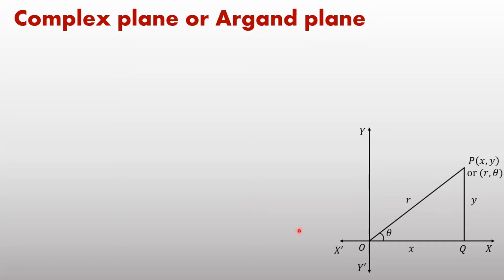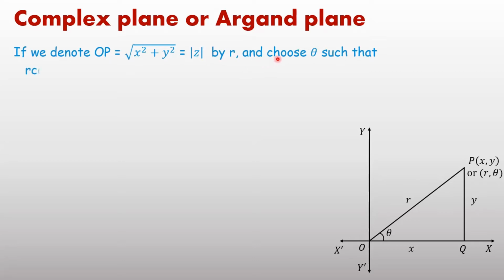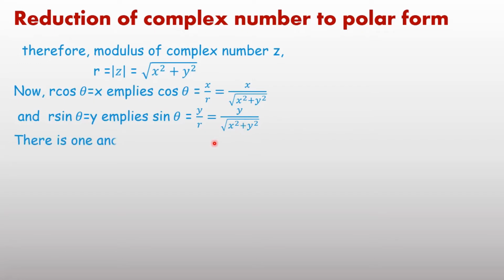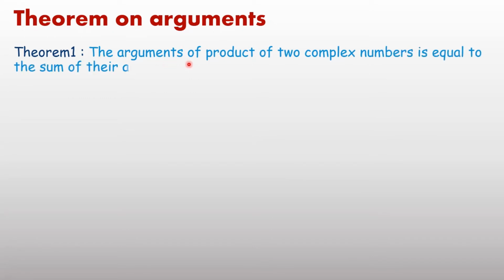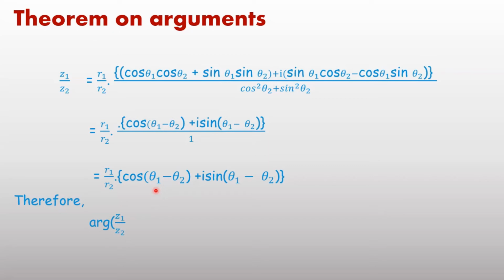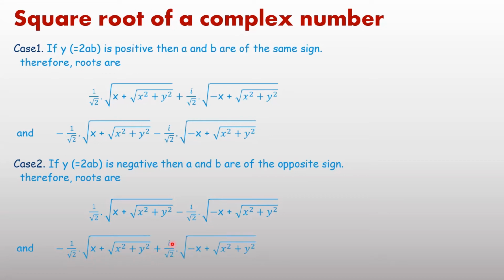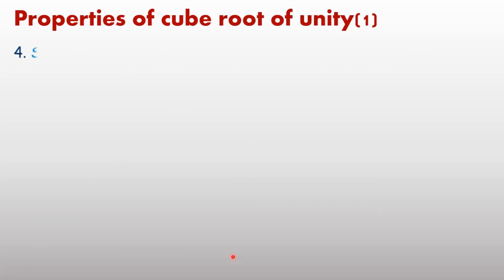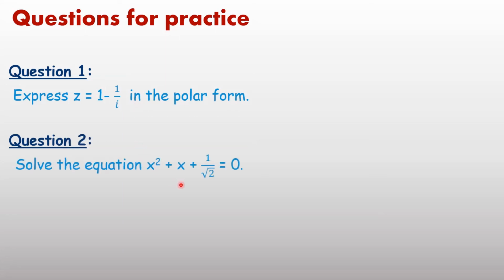Polar representation of Complex Numbers - Complex Numbers and Quadratic Equations - Class 11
Topics covered in the video are:
Complex plane or Argand plane,
Reduction of complex number to polar form,
Argument or Amplitude of complex number,
Theorems on arguments,
Square root of a complex number,
Cube root of unity(1),
Properties of cube root of unity(1),
Solution of quadratic equation (Quadratic Formula or Sridharacharya Formula)